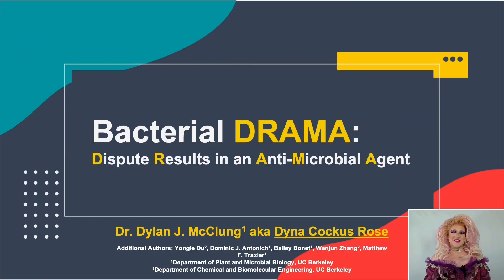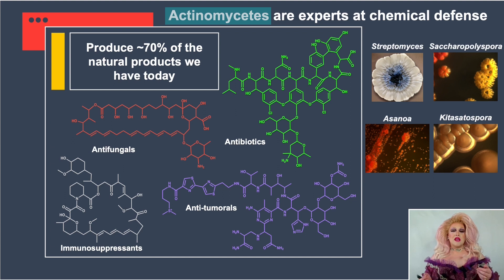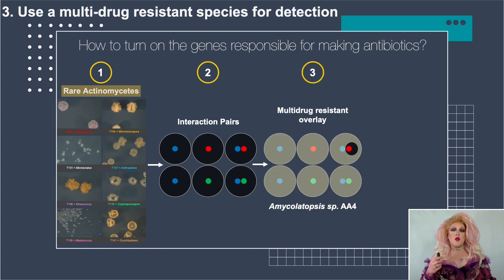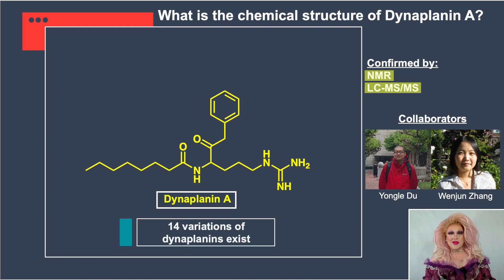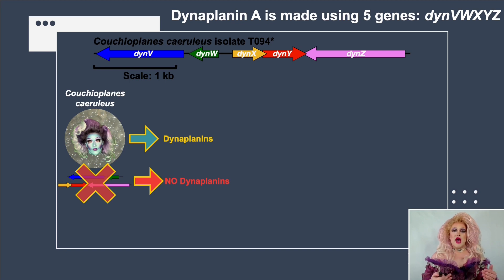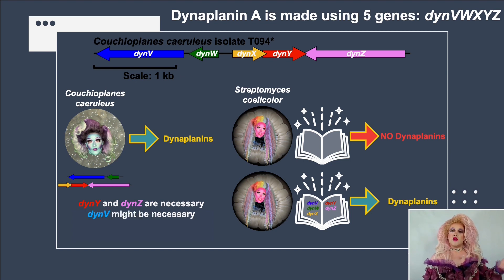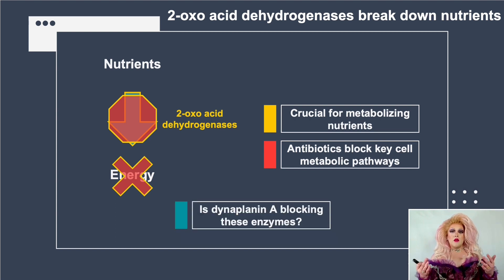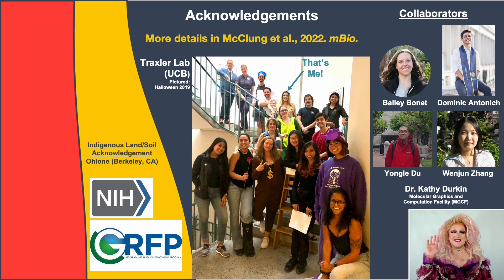Bacterial DRAMA: Dispute Results in an Anti-Microbial Agent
There’s a lot of drama in bacterial competition for nutrients. In this Share Your Research Talk, Dylan describes his thesis research on two soil bacteria that compete over nutrients. One of these bacteria combines amino acids and fatty acids to create a newly discovered antibiotic. Dylan discovered how this antibiotic attacks another type of bacteria, essentially starving it of nutrients. These findings have implications for understanding bacterial interactions and the production of anti-microbial agents.

Speaker Biography: Dylan McClung, Ph.D. aka Dyna Cockus Rose, is a microbiologist and drag queen science communicator who discovered a new antibiotic from soil bacteria competing for nutrients. Dylan recently graduated from the University of California, Berkeley, with a Ph.D. in Microbiology. He plans to focus more on science communication (in and out of drag), especially emphasizing the importance of microbes to society. His dream is to host a drag science TV show.